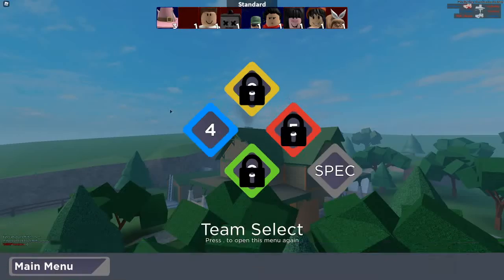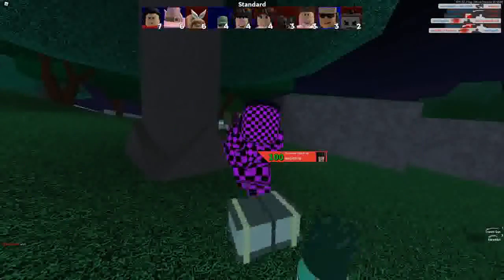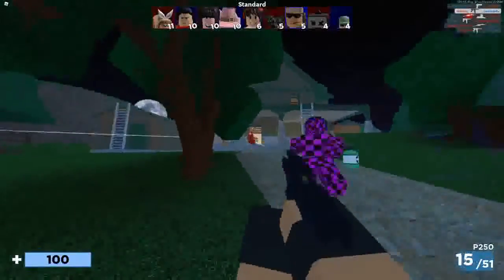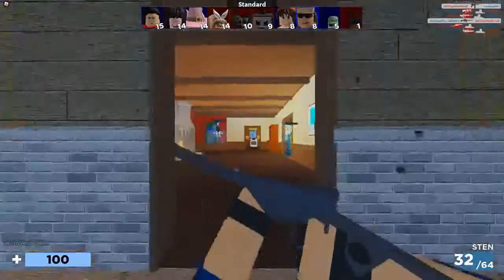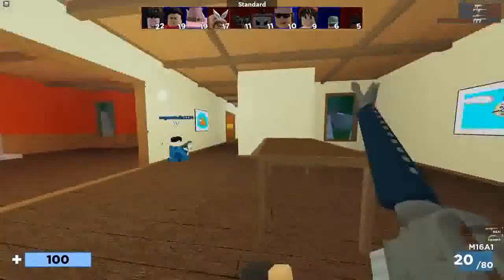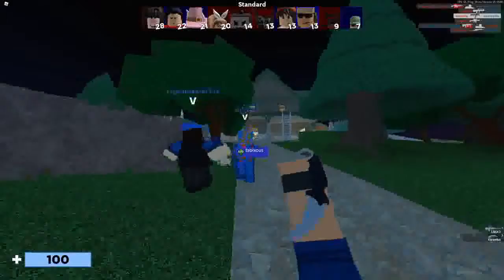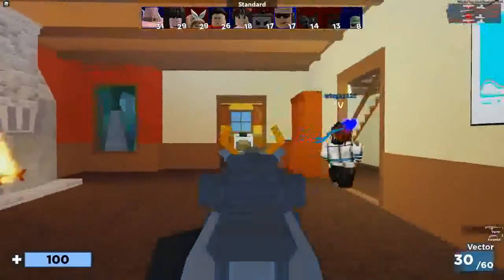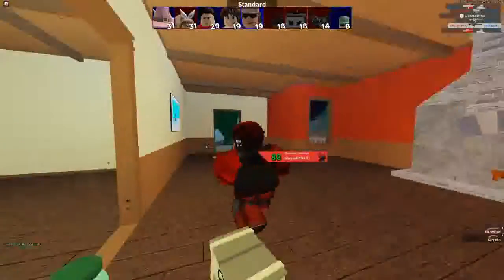Arsenal SCI FI Update Is Dope